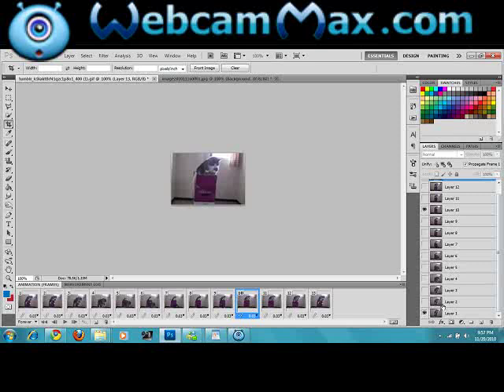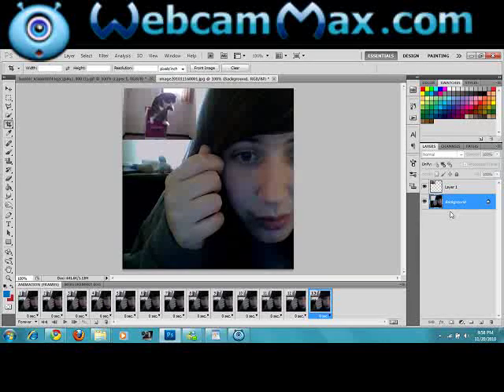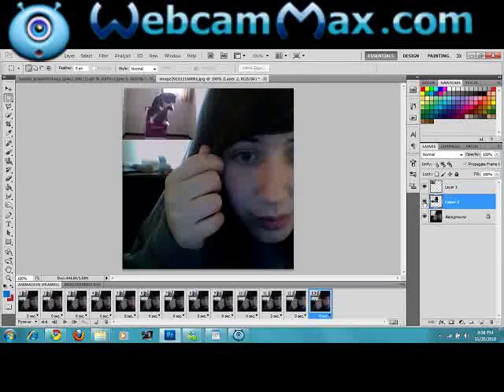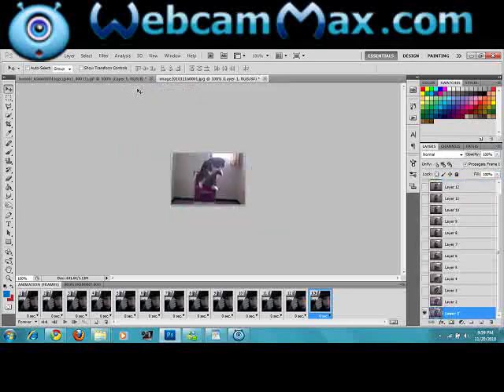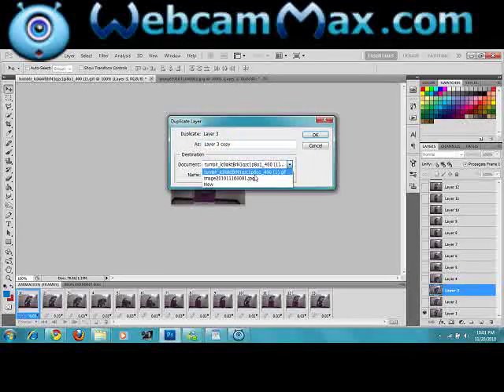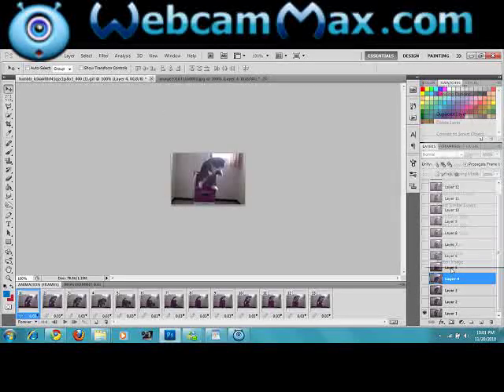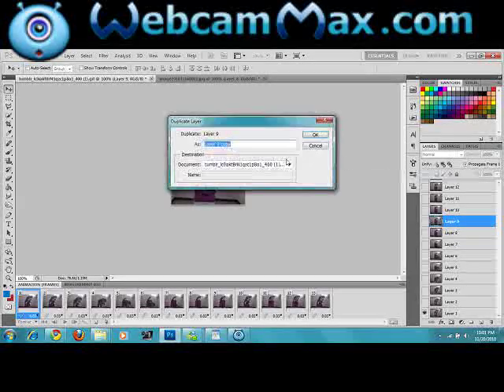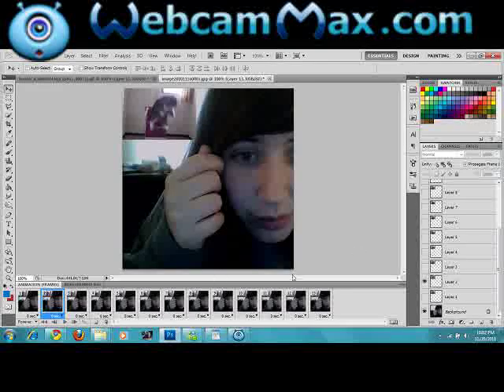How to put an gif ontop another picture?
As requested this is for Gavin.

Sorry my voice is horrible.
Its better viewed in fullscreen.

IloveyouCorey♥ O: